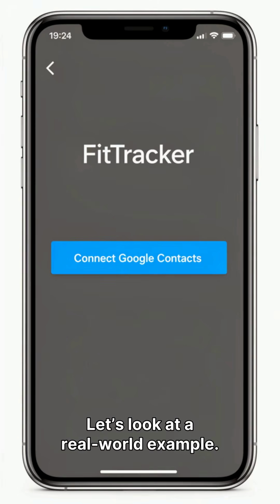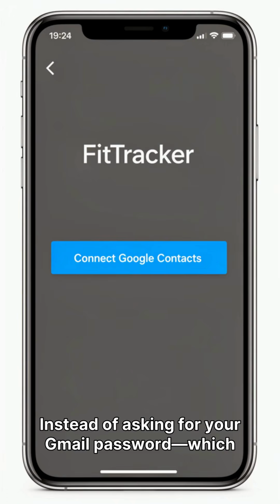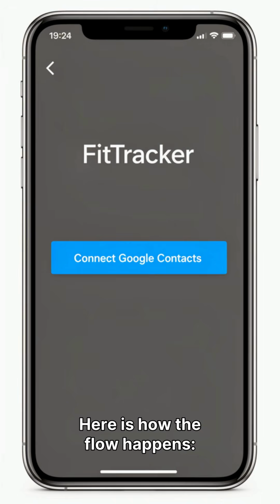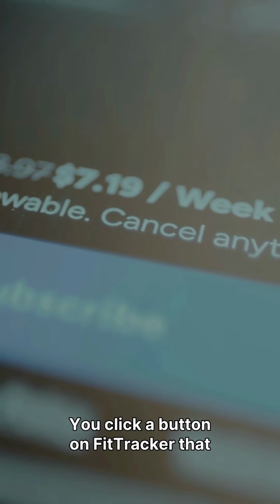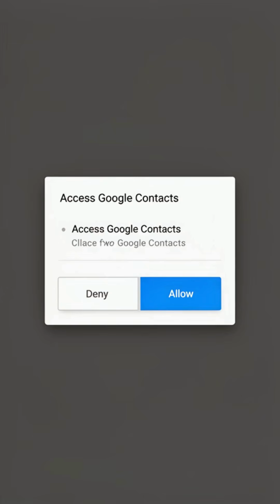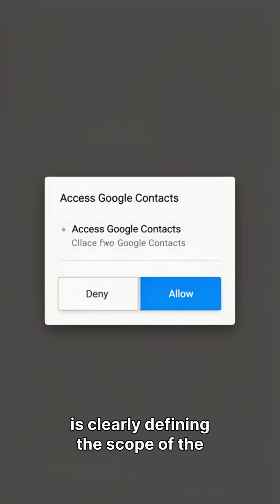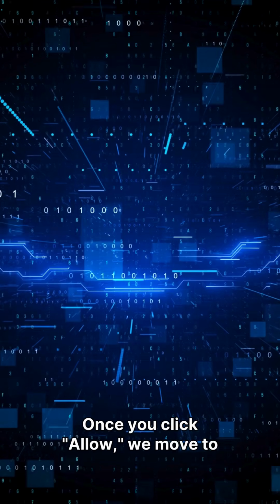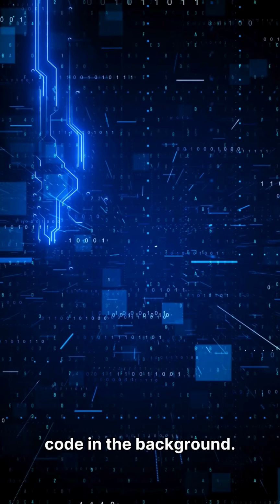What is OAuth 2 0 Explained with Examples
Are you sharing your passwords with every new app you download? Stop taking risks and discover how OAuth 2.0, the global standard for secure application authorization, keeps your credentials safe, explained simply in Telugu!

In this engaging tutorial, presented in plain Telugu, we simplify complex application security. Whether you are a total beginner, a security expert, or a gamer managing linked accounts, we break down how apps access your data without ever seeing your password. Using the classic 'valet key' analogy and practical examples (e.g., signing in with Google or managing game accounts), we make the core roles easy to understand: the Resource Owner, Client, Authorization Server, and Resource Server. You'll master essential concepts like the Access Token, Scoped Access, and the flow of authorization, empowering you to secure your digital footprint like a professional. We also discuss how these concepts integrate with modern secure workflows, such as Federated Learning and decentralized training. Watch now to gain control over your data!